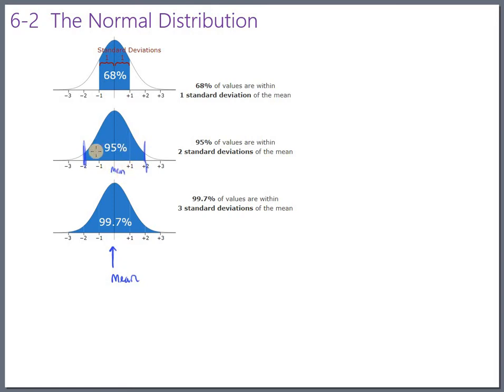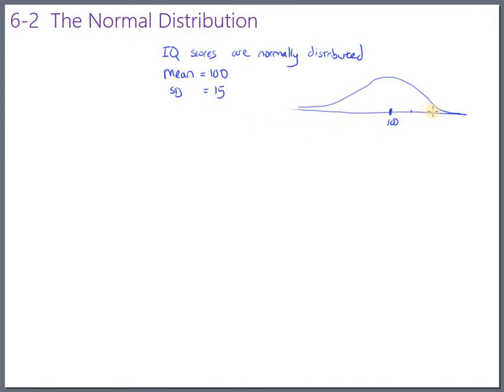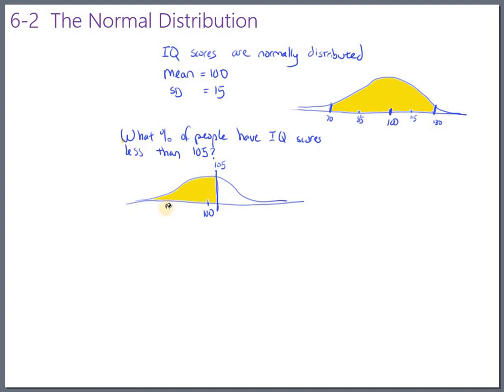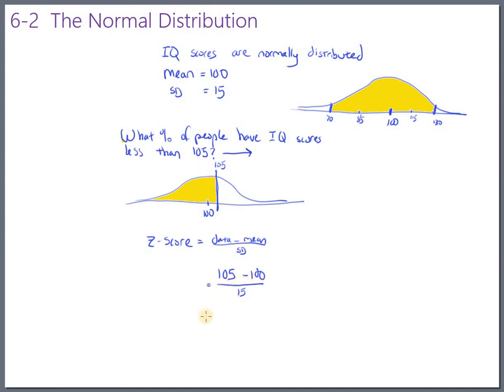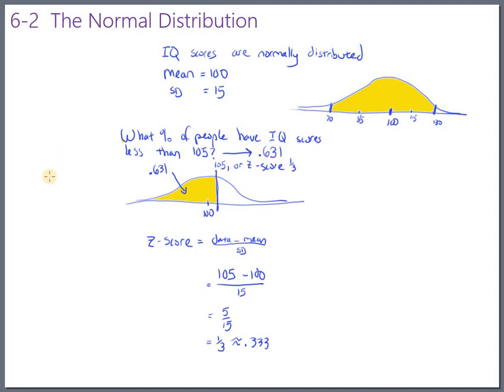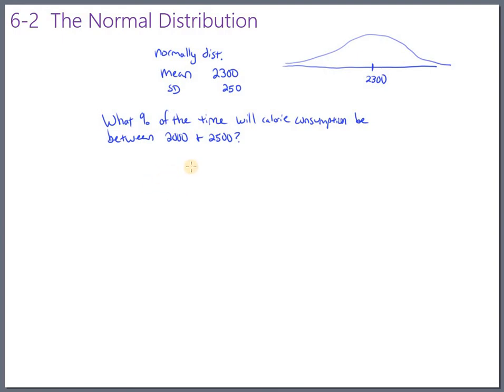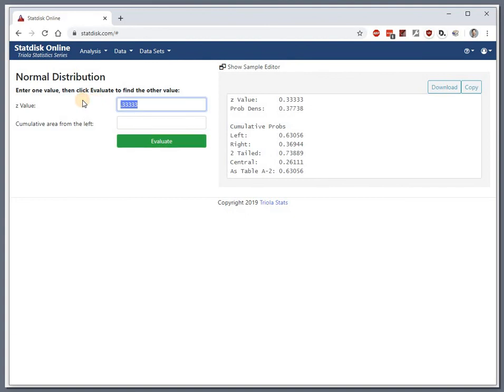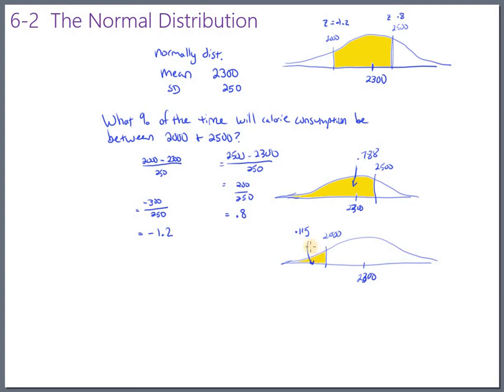Triola 6-2 Intro to the Normal Distribution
In chapter 6 of Triola, we meet the mighty normal distribution.
Made for Abel Gage's Introduction to Statistics (Math 146) class at Skagit Valley College.